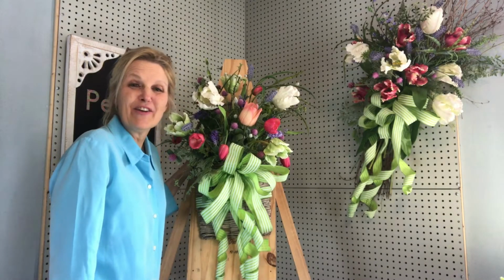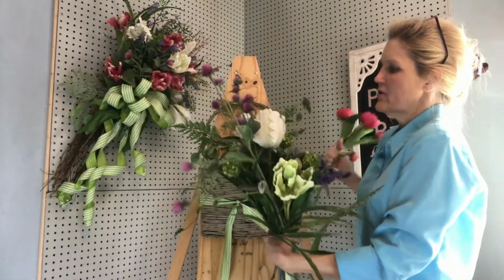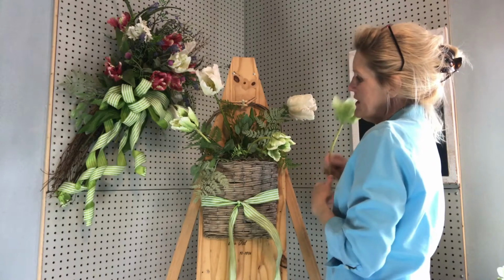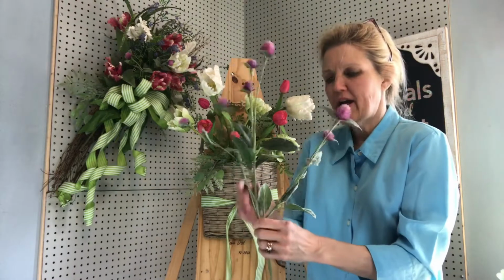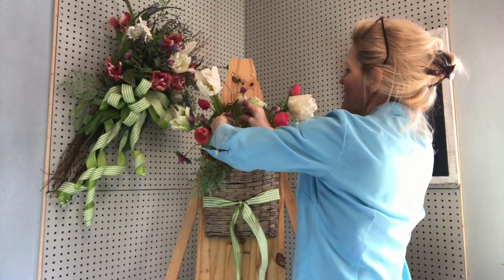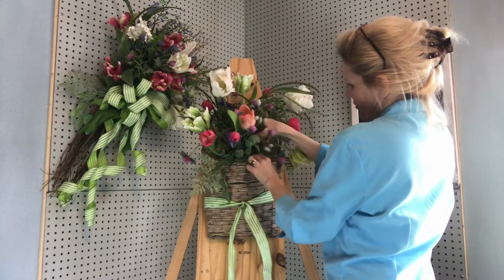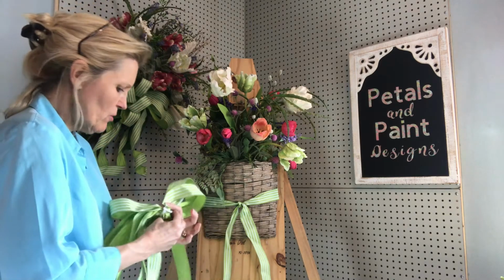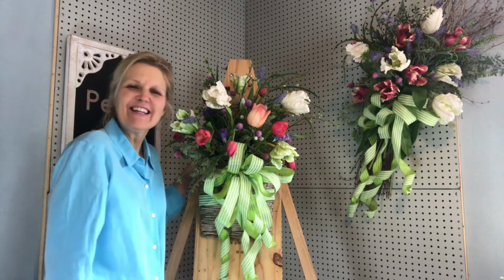Learn How To Create a Stunning Floral Basket For Your Front Door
Follow along the easy steps in this video and you will learn how to create a stunning floral basket for your front door.

Hobby Lobby floral stem used in this piece:SS15-12
Hobby Lobby grass used: Chain Sword Grass & Water Grass Bush - SKU: 402271

We hope to inspire you to maybe try a new craft, decorate that front door a little different this year and encourage you to create something beautiful.